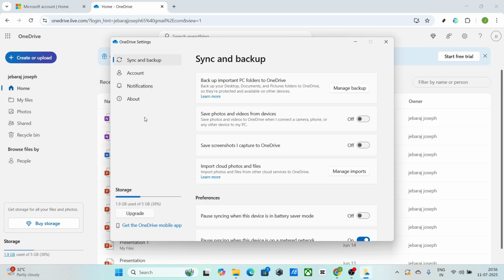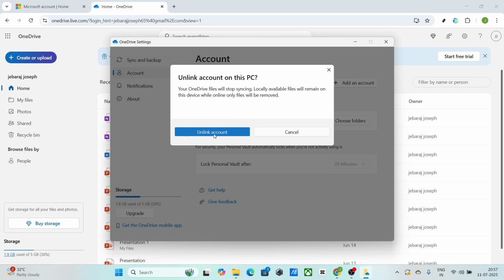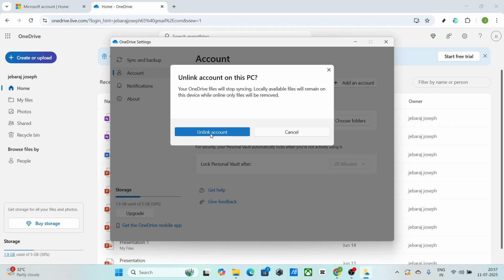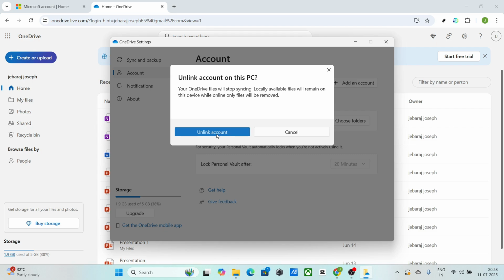How to Turn Onedrive Autosave Off 2025 (Step By Step)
Learn How to Turn Onedrive Autosave Off 2025 (Step By Step)